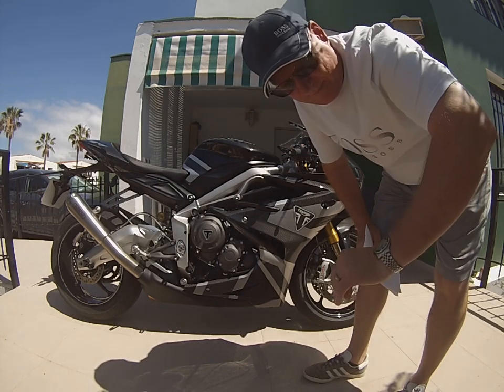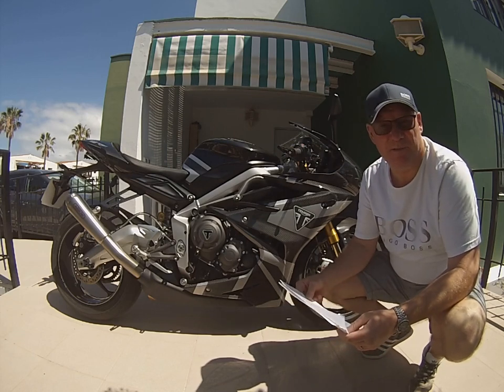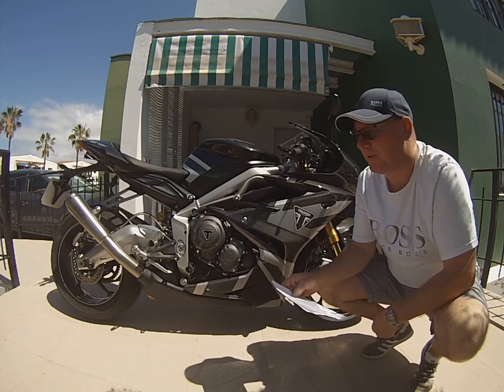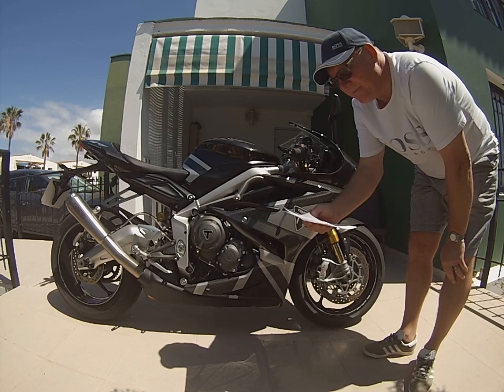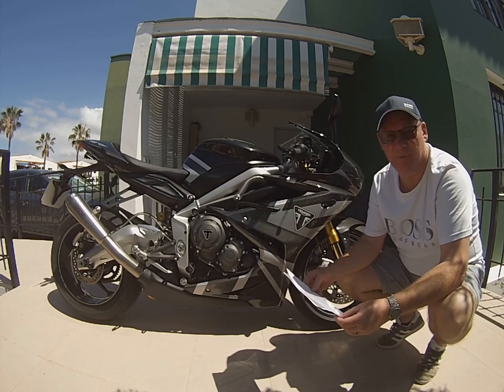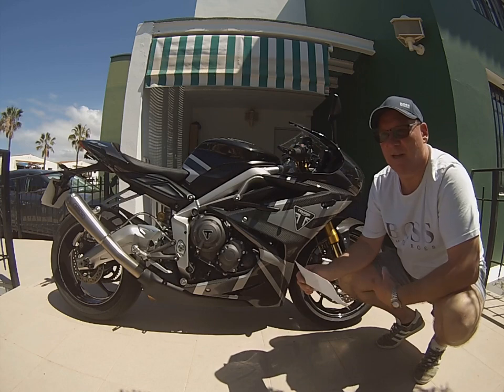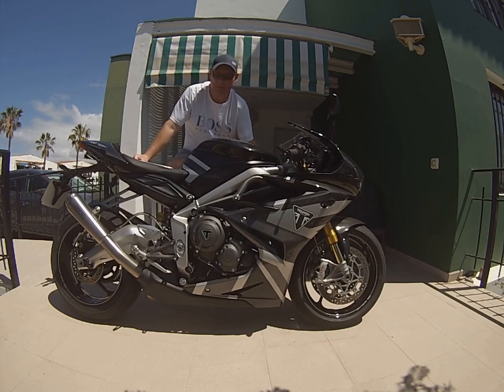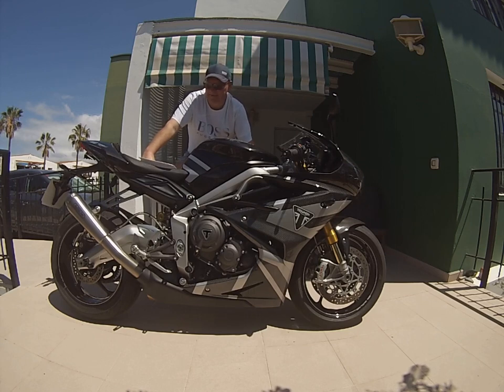Triumph Daytona Moto 2 Pete’s suspension settings.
Hi all, Pete from UK has kindly shared his suspension settings for us. I’ve made a video to explain it and managed to make Pete’s written explanation so much more confusing! See his explanation in the comments on my last vid.
It was Ghost Ninja in the video I mentioned.
I used the adjustable spanner because when I put the tape over the nut to protect it the 17” ring didn’t fit. I’m not that stupid.. But the evidence says otherwise..